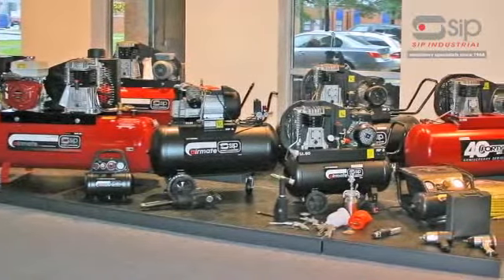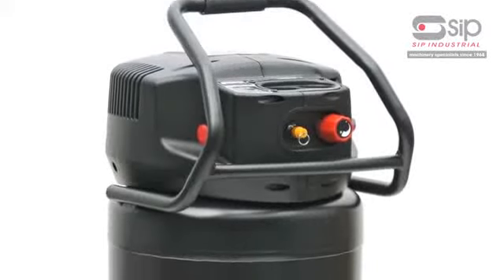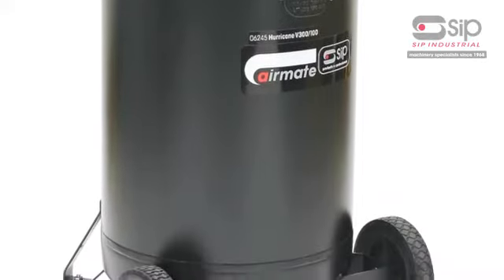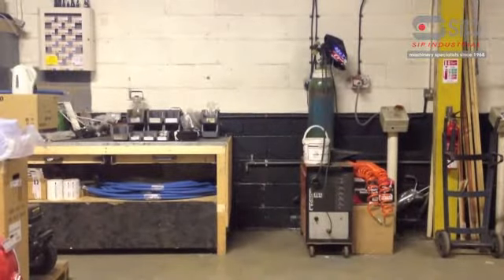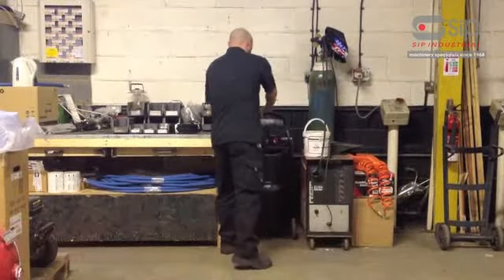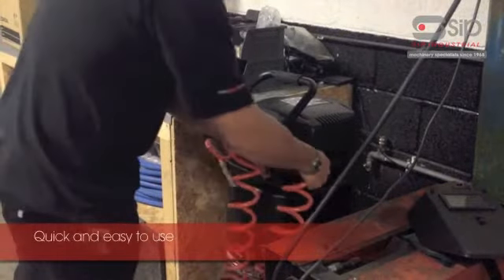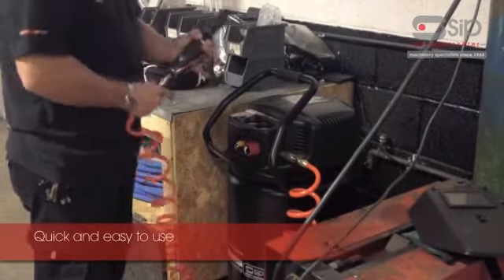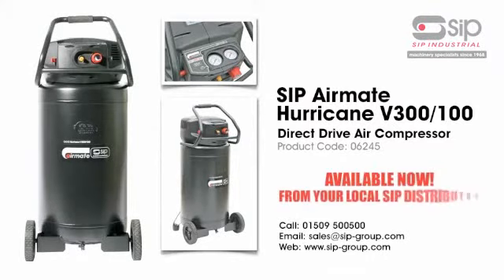SIP Industrial Products | V300/100 Direct Drive Air Compressor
Our fantastic range of super space saving vertical compressors are perfect where space in the workshop is tight. It's wonderful features include an integrated top mounted control panel with easy to read gauge, convenient top handle, complete regulator, easy turn drain valve and no oil is required to operate.

Item 06245 - SIP V300/100 Direct Drive Air Compressors
- 230v (13amp) supply
- 2.5hp motor
- 100 litre air receiver size
- 10 CFM piston displacement
- 116psi (8 bar) max. pressure
- Space saving
- Vertical design
- Wheel mounted
- Italian design
- Oil free operation

A family company based in Leicestershire, SIP Industrial Products has grown to become one of the largest and most respected suppliers of a range of industrial equipment worldwide.

Here at the Tech Zone, we are striving to provide working product demonstrations from our workshop so you can see our kit in action!